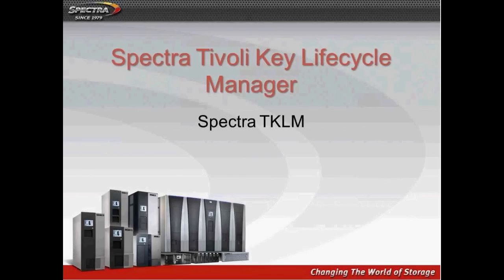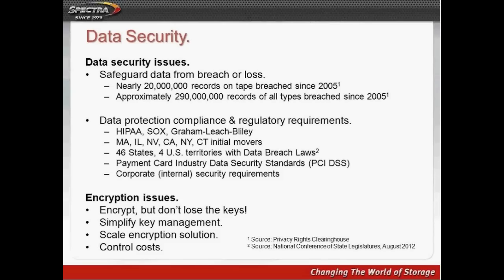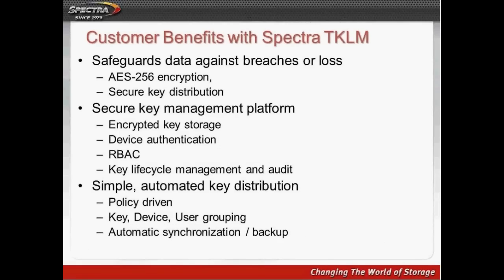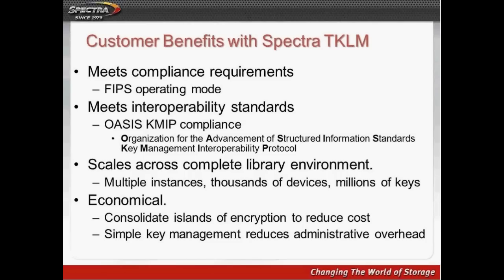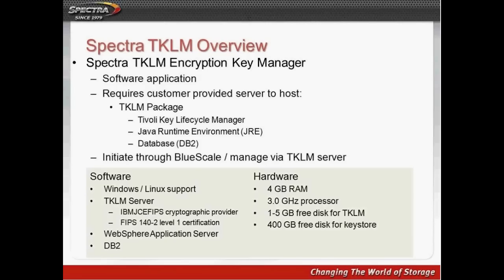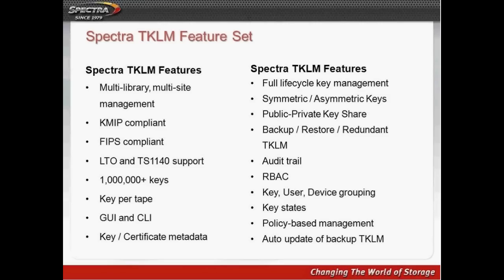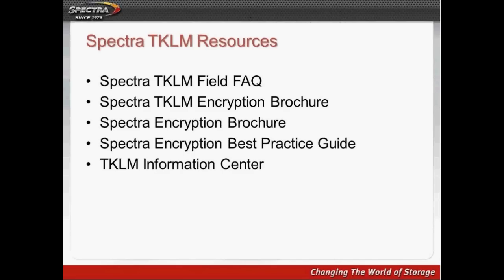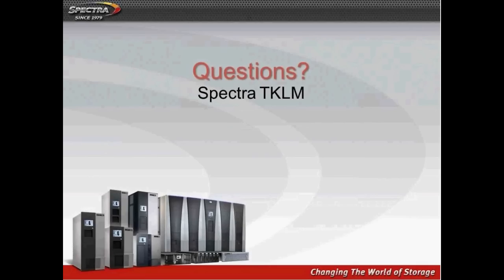Meeting Enterprise Security Requirements with Spectra TKLM Encryption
The need for encryption continues to escalate as regulations and laws mandate encryption to protect personal, financial and sensitive corporate data. For enterprise environments with multi-site and multi-library encryption requirements, options have been limited for such solutions. Couple these concerns with the end of service life of encryption-specific products, what alternatives will you have to continue to secure your data?

Please join us for an informative session that covers how Spectra TKLM Encryption can help you meet your complex encryption requirements. We'll discuss core product features as well as how Spectra TKLM allows enterprises to consolidate and simplify encryption key management practices, reduce costs and improve overall security.